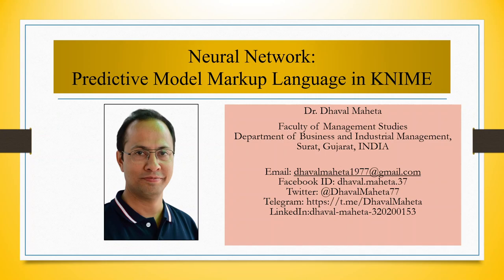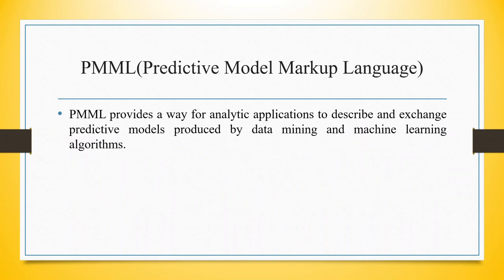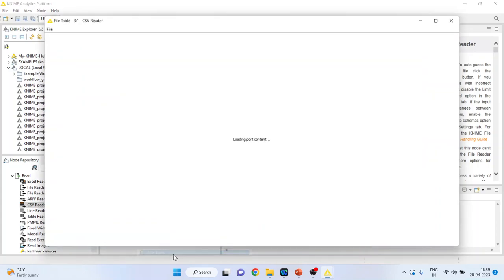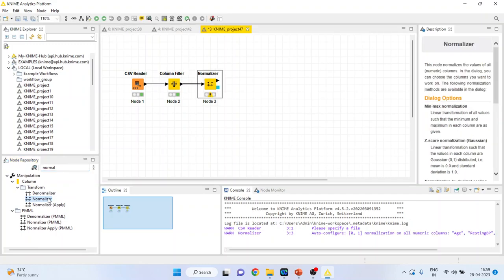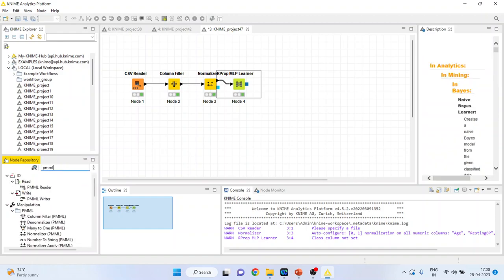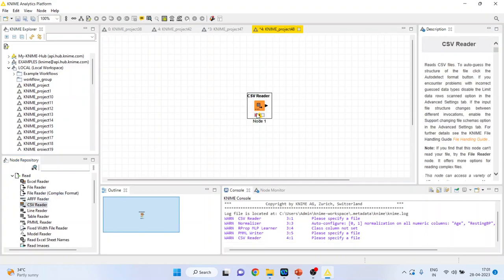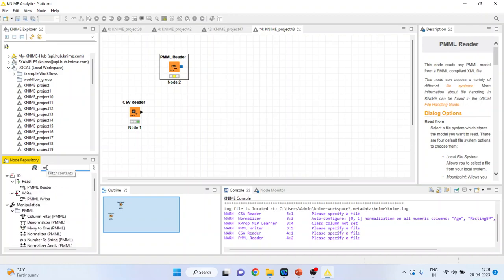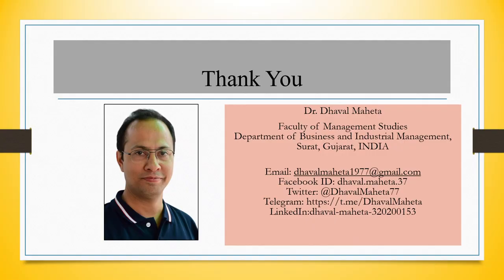119. Neural Network using Predictive Model Markup Language (PMML) in KNIME || Dr. Dhaval Maheta